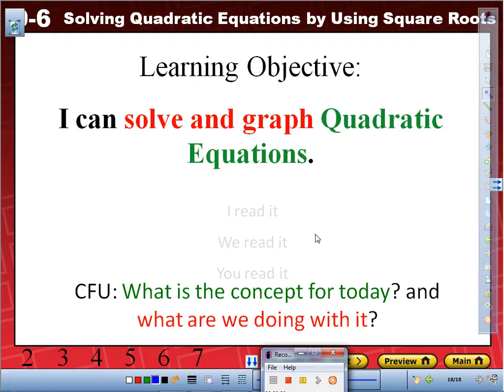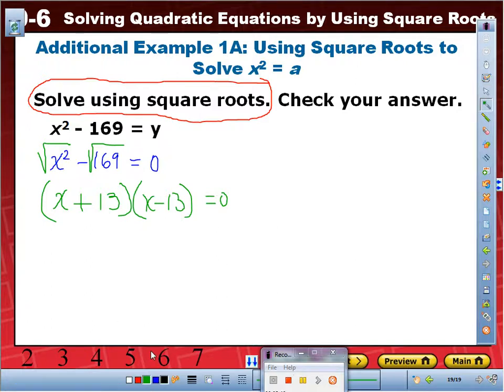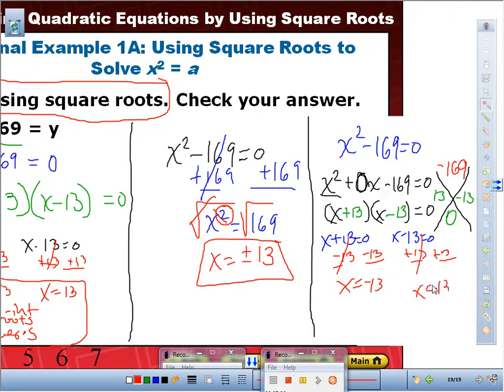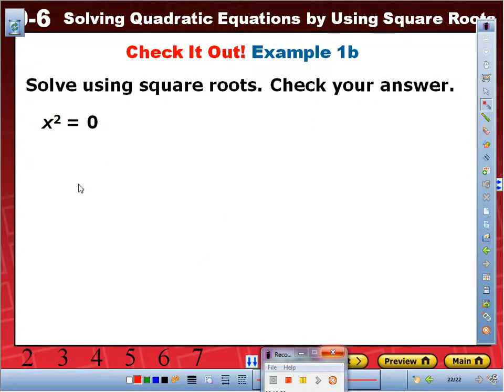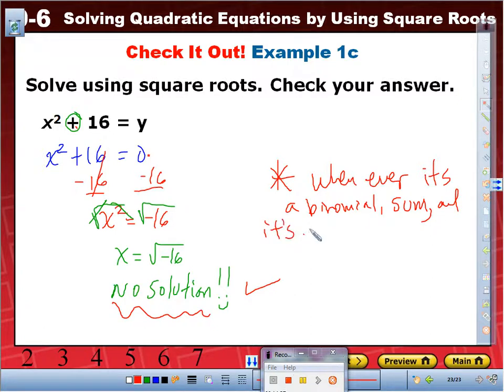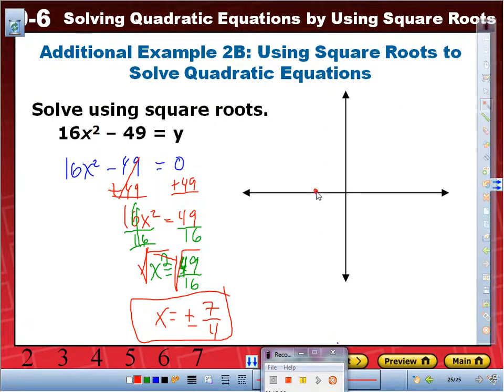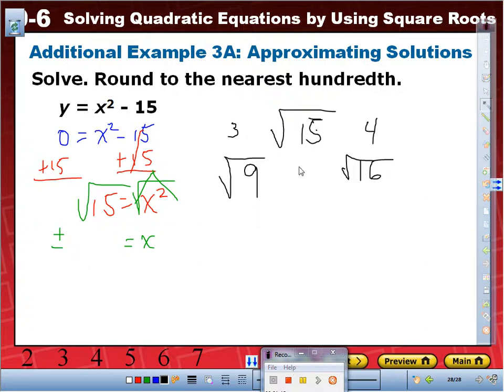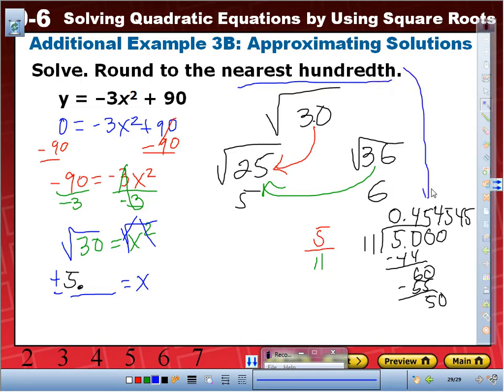Mr. Q's Solving Quadratics Using Square Roots